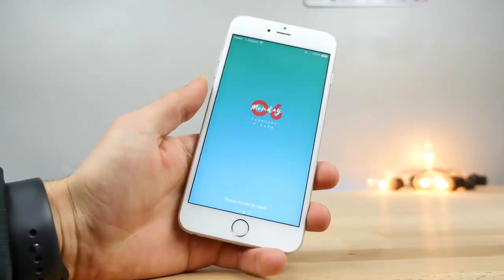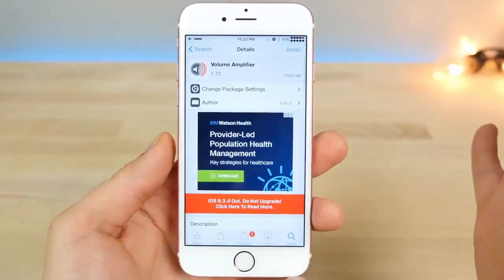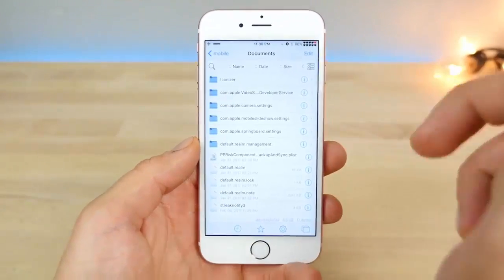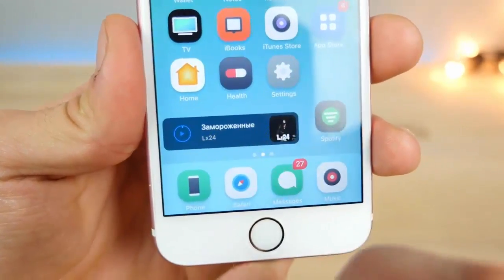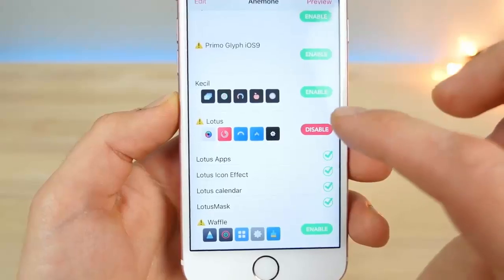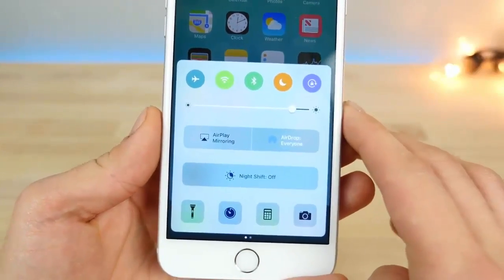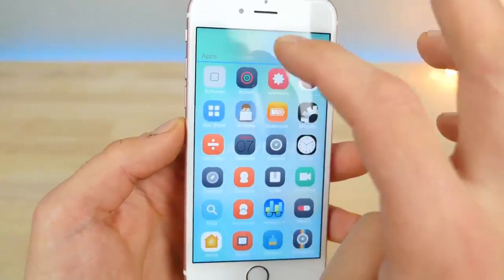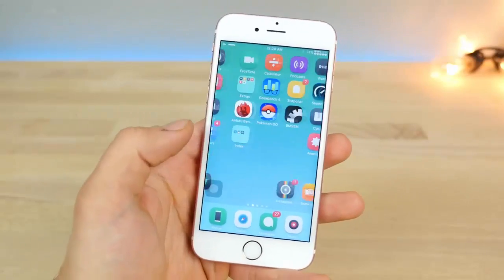Top 50 iOS 10.2 Jailbreak Tweaks! .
50 Amazing & NEW Tweaks To Install After iOS 10.2 Jailbreak. Yalu 10.1.1 & 10.2 Compatible. Top 50 Best Jailbreak Tweaks.